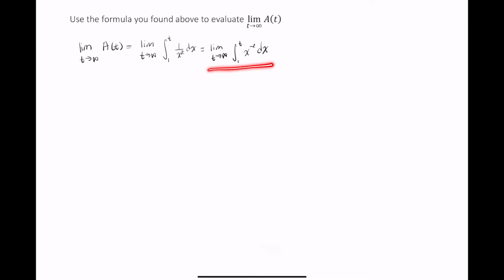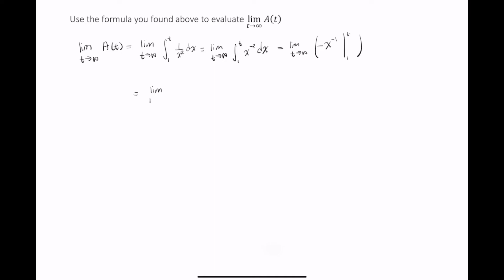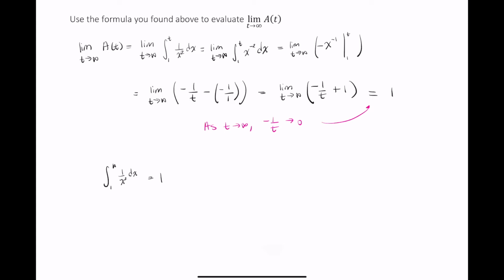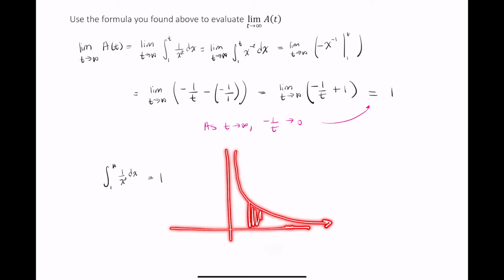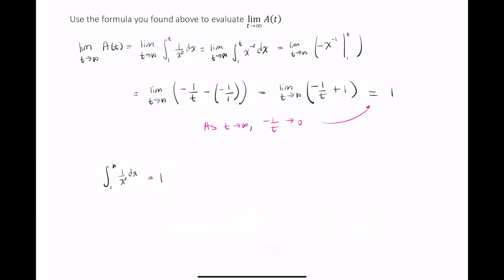220 m5 wu1